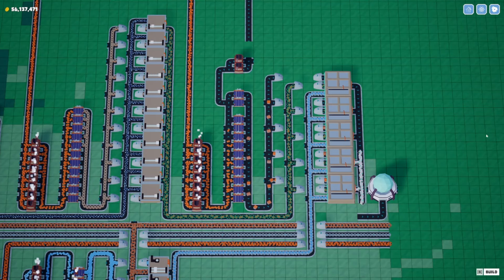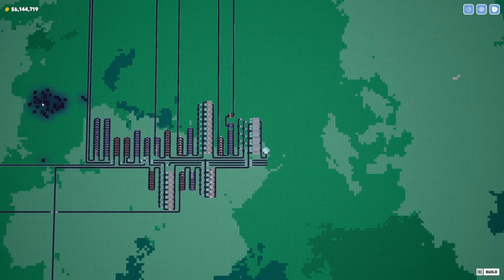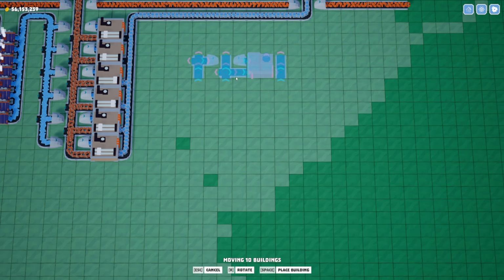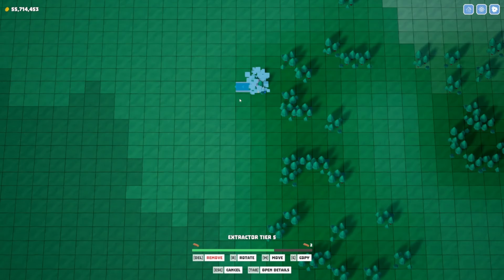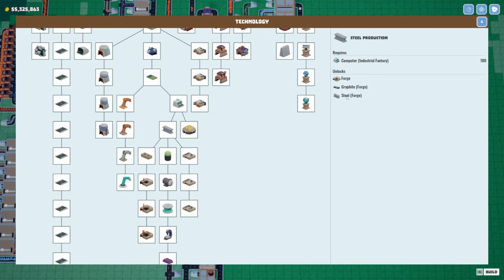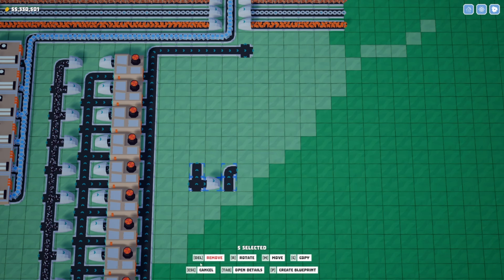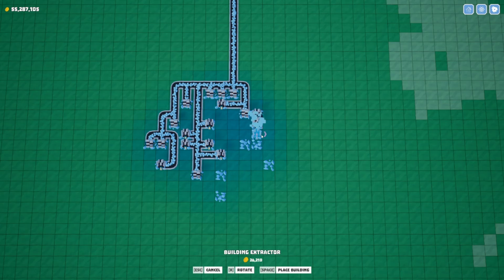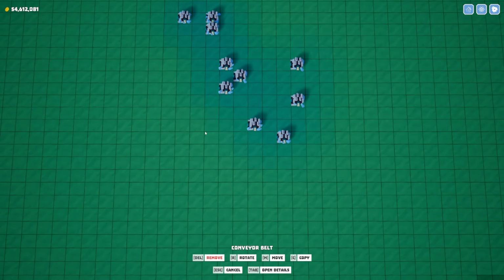Builderment E-40, Graphite and Steel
With everything unlocked we'll be building a factory using a Main Bus System. Which is something I'll be learning to do during this playthrough. "Builderment is a relaxing factory building game focused on automation and crafting."